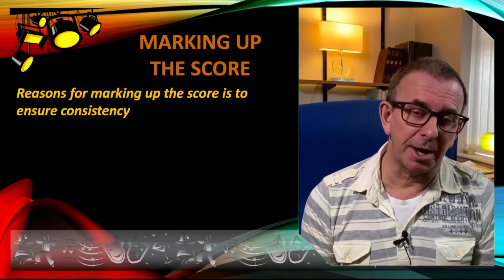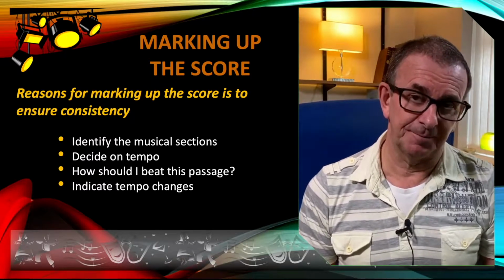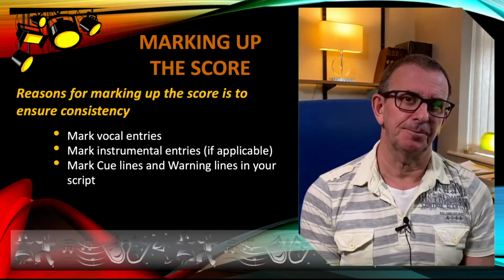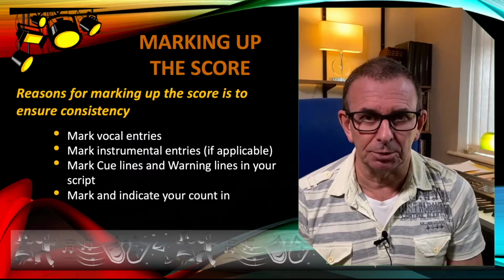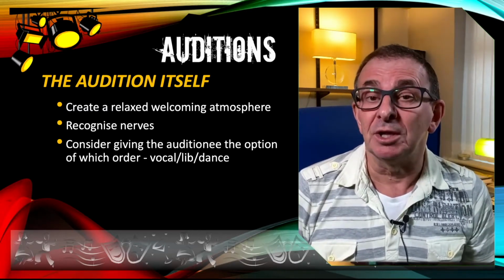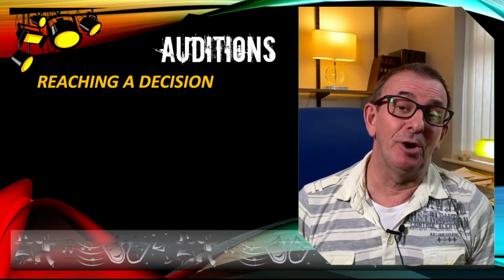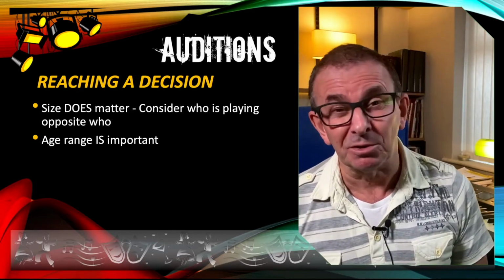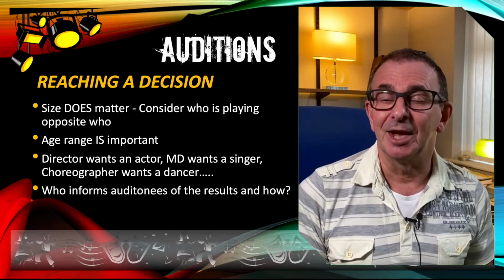Marking up your Score and the Audition process in Musical Theatre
In this video we'll look at marking up your score so you're prepared for your first music rehearsal and the audition process - choosing audition pieces, running the audition process and making decisions.

This is part of a brand new course for aspiring Music Directors in Musical Theatre. Learn numerous techniques in getting the very best from your performers. What works and what doesn't work. We will look at Music Direction from start to finish. What does it take to become a confident Music Director, your roles and responsibilities, choosing productions for your group, marking up the score, leading singing rehearsals, working with principal actors, choosing audition pieces, the audition process, working with your production team, choosing a band or orchestra on a limited budget, conducting technique, working with musicians in your band, leading rehearsals, the band call, the technical rehearsal, the dress rehearsal and the performance itself. what can go wrong and how to fix it.